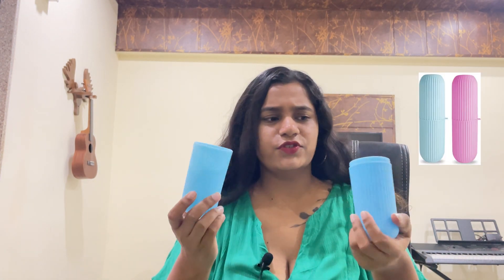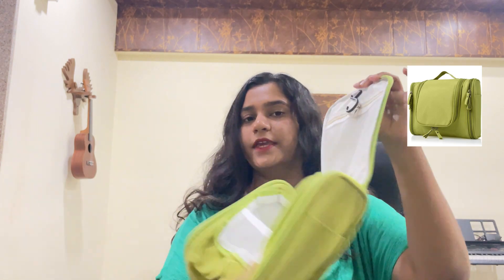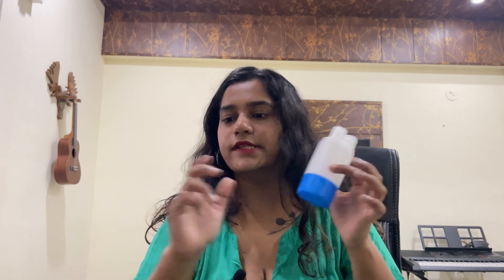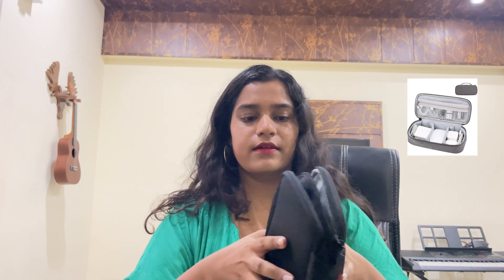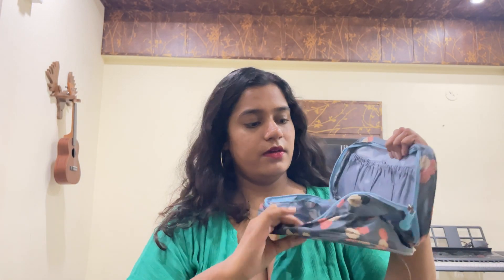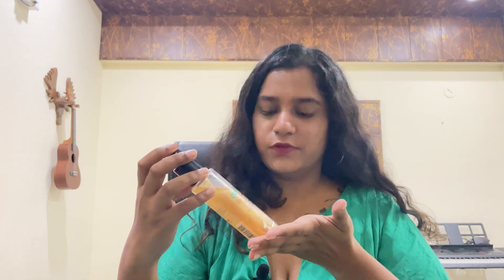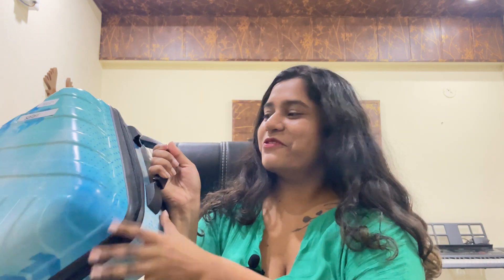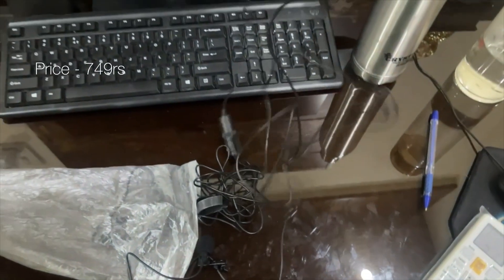Amazon Haul - Affordable Travel Products You Need!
innerwear pouch
capsule toothbrush holder
tioletry/ makeup bag
electronic bag
shampoo container
cabin luggage bag
shimmer makeup
attach cable

"Embark on your next adventure fully prepared with these must-have Amazon travel products! 🌍✈️ Whether you're a frequent jetsetter or just planning a weekend getaway, I have curated a collection of essential travel companions to make your journey smooth, stylish, and stress-free.